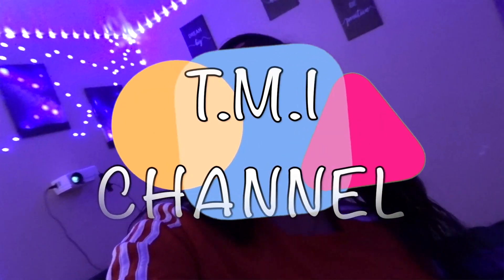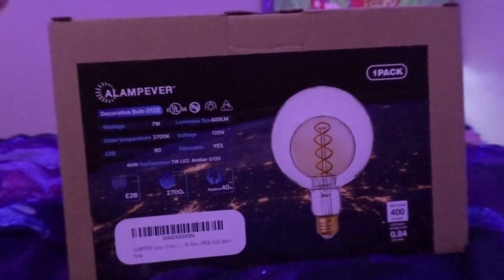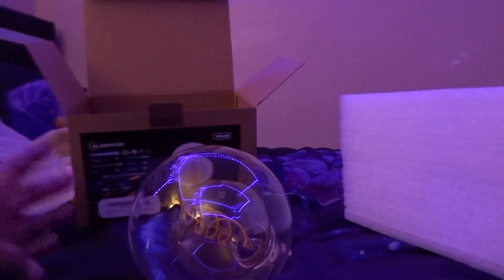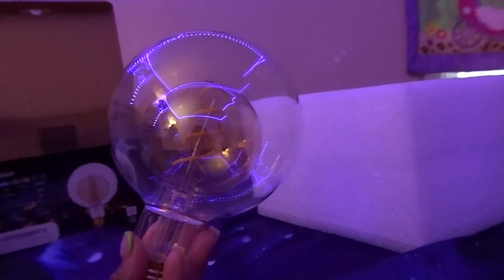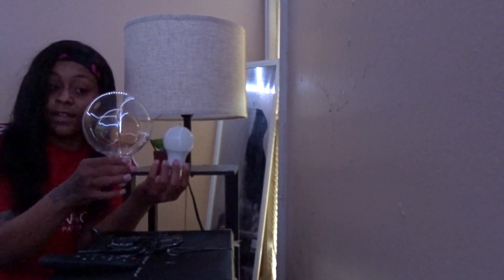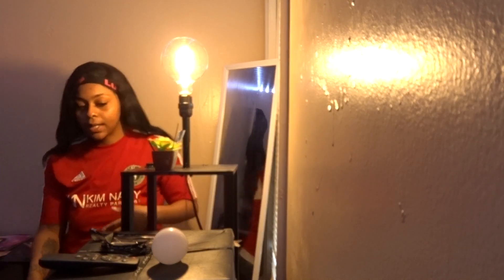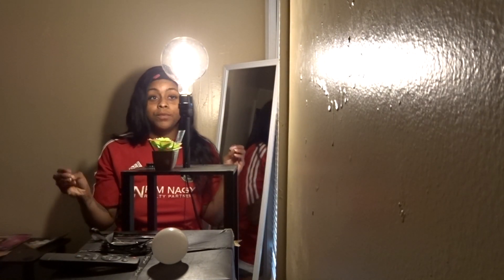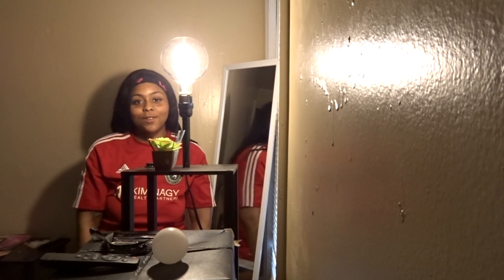ALAMPEVER DECORATIVE DIMMABLE OVERSIZED LIGHT BULB REVIEW I CUTE & COZY LIGHTING I RATE: 10/10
"Hey, How you doing? Its your girl Iajanae, with a capital i."

Today, we will be reviewing a product. So come along and be entertained by Iajanae's T.M.I Lifestyle.